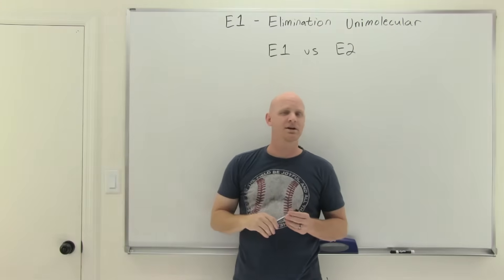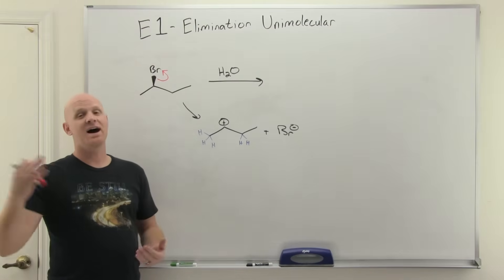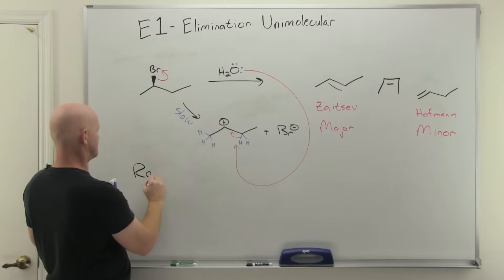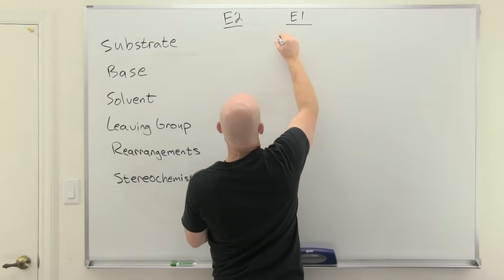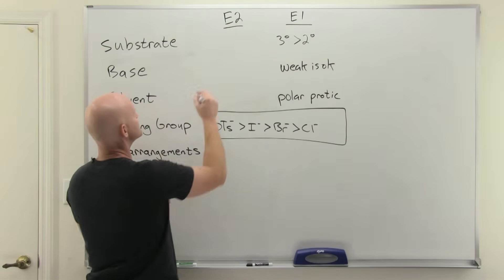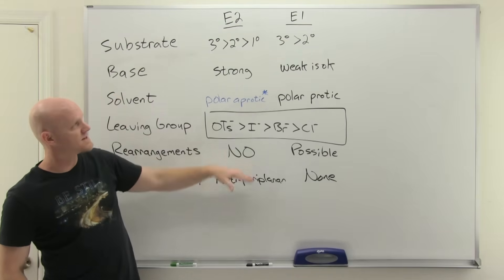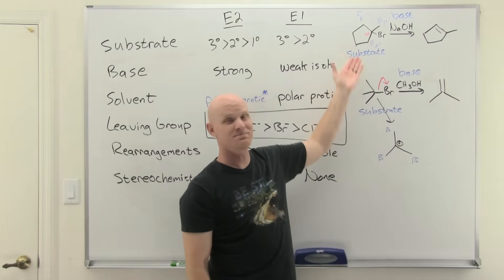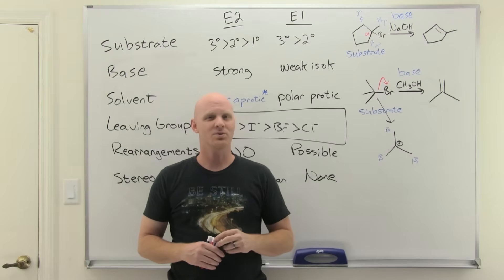7.6 E1 Reactions and E1 vs E2 | Organic Chemistry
Chad begins this lesson by breaking down everything you need to know regarding E1 reactions including the E1 reaction mechanism involving carbocation formation and the E1 rate law.  He also shows how E1 reactions typically follow Zaitsev rule in forming the most substituted alkene possible.  He then compares and contrasts E1 and E2 reactions in terms of the substrate, base, solvent, leaving group, and explains how E1 reactions are subject to carbocation rearrangements, while E2 reactions require the substrate to be in the antiperiplanar conformation to react.  Chad concludes the lesson by working two examples showing how to choose the appropriate mechanism (E1 vs E2) and how to predict the products in an Elimination reaction.

00:00 Lesson Introduction
00:46 E1 Reaction Mechanism
04:09 E1 Rate Laws
06:05 E1 vs E2
11:33 How to Predict the Products of Elimination Reactions